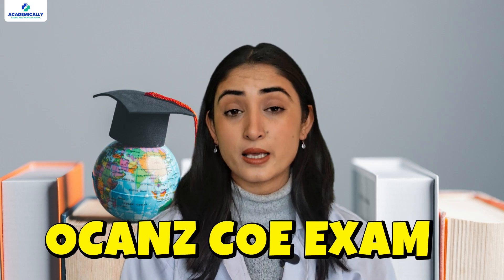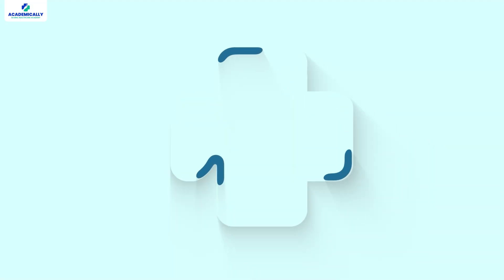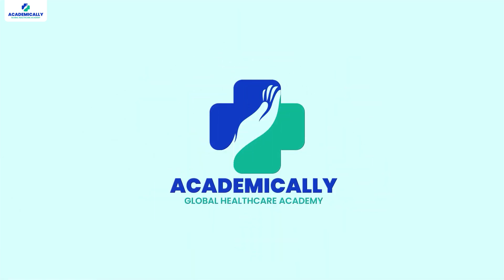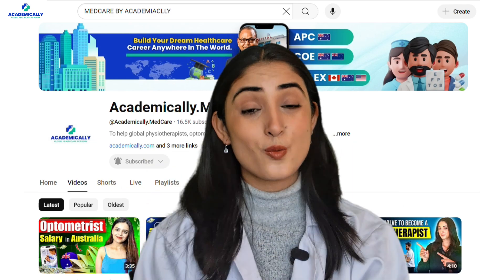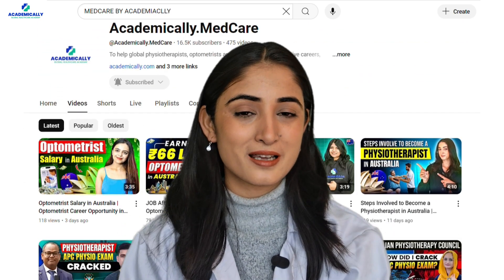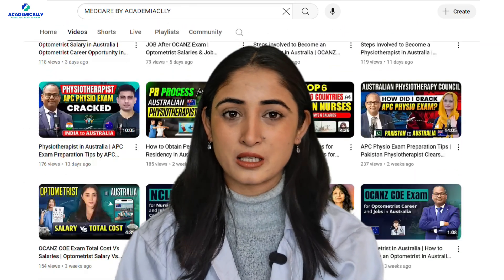Best Study Resources for the OCANZ COE Exam | Optometrist in Australia | OCANZ COE Exam Preparation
☝Checkout Our OCANZ COE Exam Preparation Course☝

Clearing the Competency in Optometry Exam by the Optometry Council of Australia and New Zealand is an important step for global optoms to move to Australia and get registered there.
Are you looking to ace the OCANZ Competency in Optometry Examination (COE) but unable to find the best resources for preparation?

 In this video, we break down the best study resources you need to succeed!
Each of these books has been carefully chosen to help you master the key concepts and clinical skills required for the exam. Let’s dive into the list:

📘 Clinical Optics by Kanski
📕 Optometry Australia Clinical Guidelines
📙 Binocular Vision and Ocular Motility by Mitchell Scheiman
📗 Contact Lens Practice by Nathan Efron
📘 Ocular Disease: Mechanisms and Management by Leonard A. Levin
📕 Clinical Procedures in Primary Eye Care by David B. Elliott
📙 Ocular Pharmacology by Jimmy D. Bartlett
📗 The Wills Eye Manual
📘 Visual Perception: A Clinical Orientation by Steven Schwartz
With these resources in your arsenal, you’re well-equipped to excel in the OCANZ COE!
💻 Need extra guidance?

Explore our OCANZ COE preparation course at Academically.com and book a FREE counseling session today. Let’s take the next step in your optometry career together! 🌟

Your support helps us grow and continue delivering top-notch content for your success. Good luck, future optometrists! 👁️‍

🤔Curious to know more about becoming a Career in abroad?